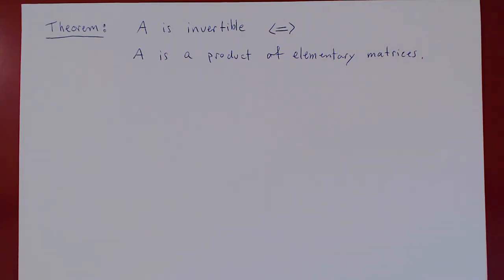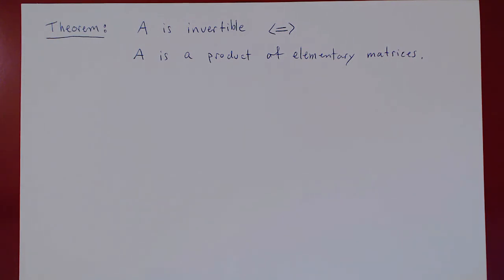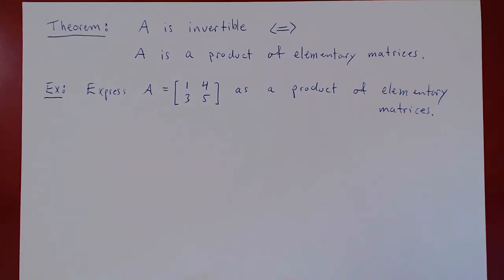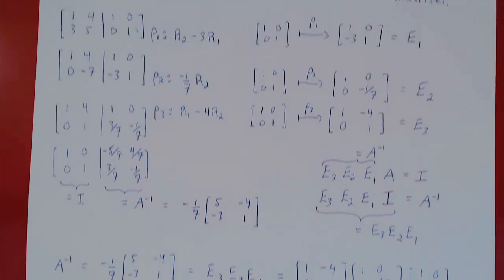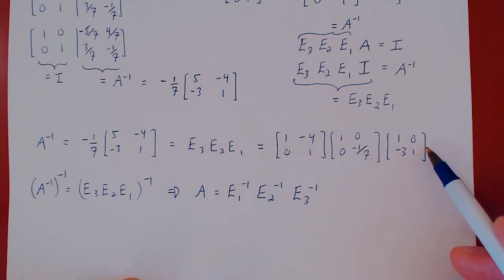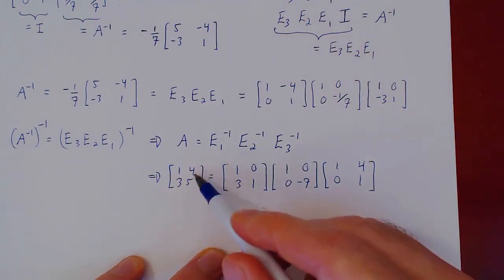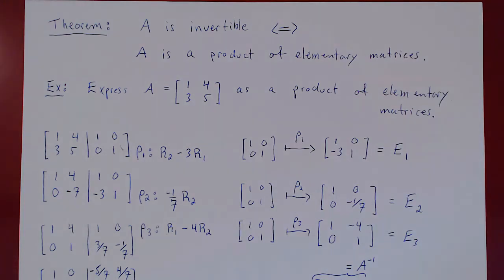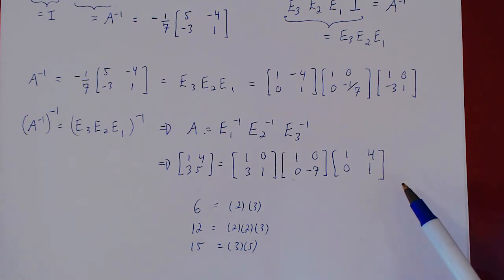Elementary Matrices - Part 3